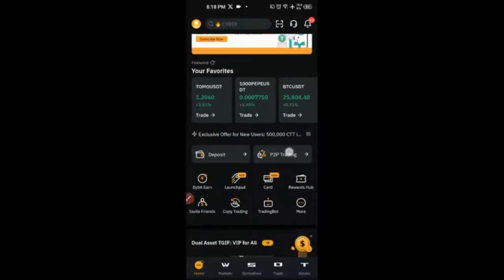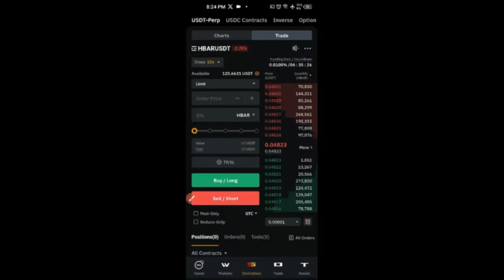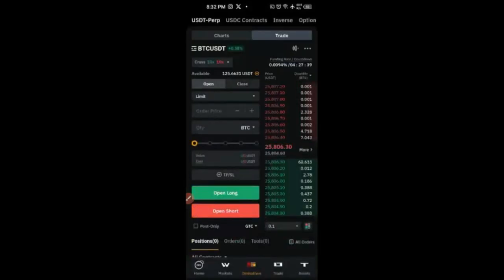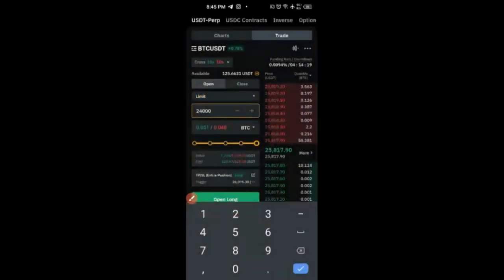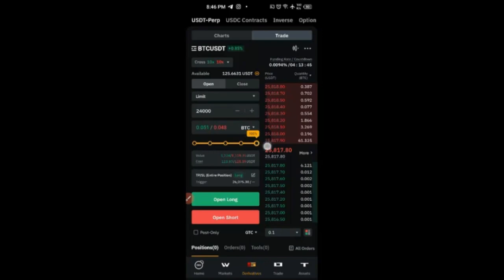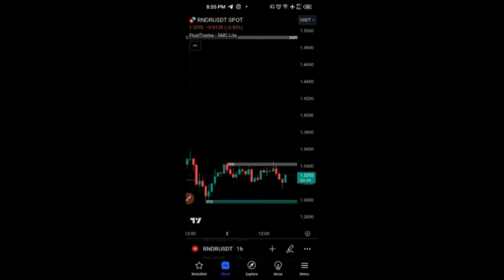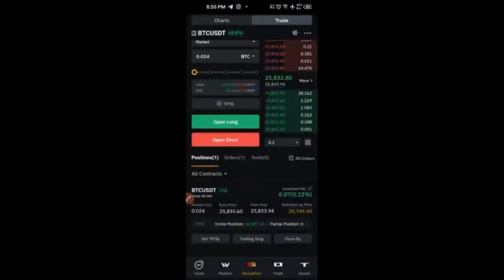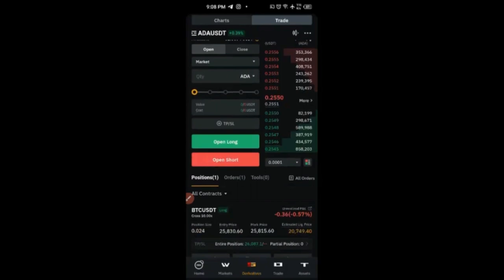Futures Trading for Beginners: The Ultimate Step-By-Step Guide on Bybit Futures Trading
🔥𝗦𝗜𝗚𝗡 𝗨𝗣 𝗙𝗢𝗥 𝗧𝗥𝗔𝗗𝗜𝗡𝗚𝗩𝗜𝗘𝗪 𝗔𝗖𝗖𝗢𝗨𝗡𝗧👉🏿 Here's a step-by-step guide on how to trade futures using the Bybit exchange ✅SIGN UP ON BYBIT:👉🏿

3. BINANCE➤➤ Referal Code 20539573